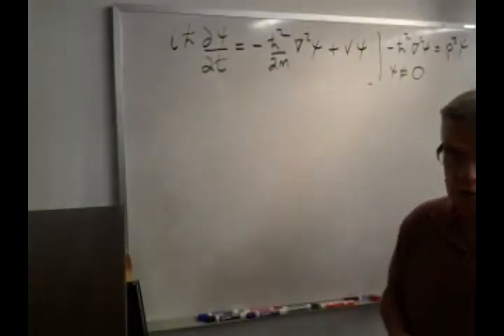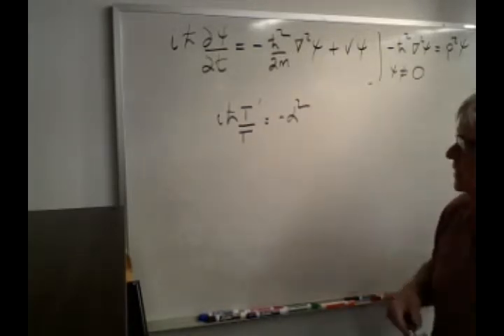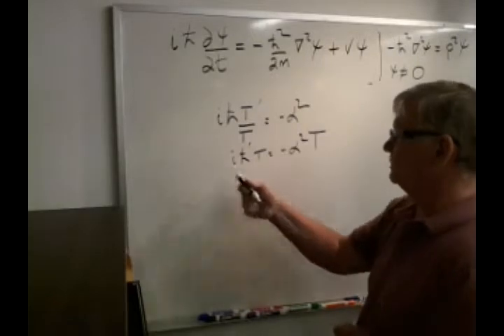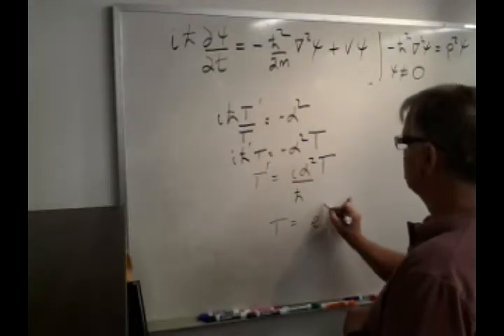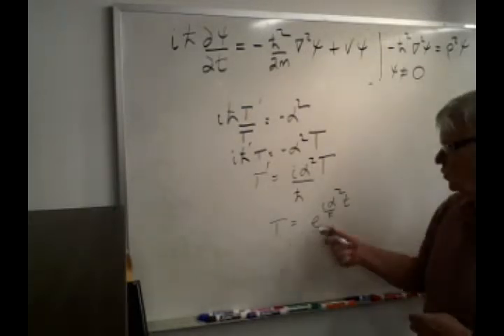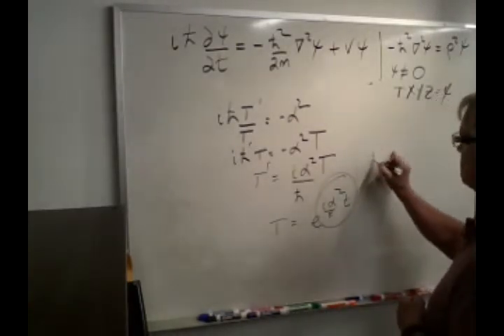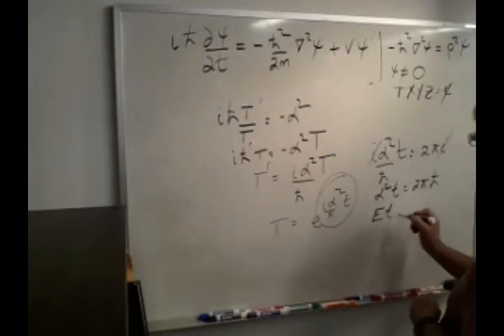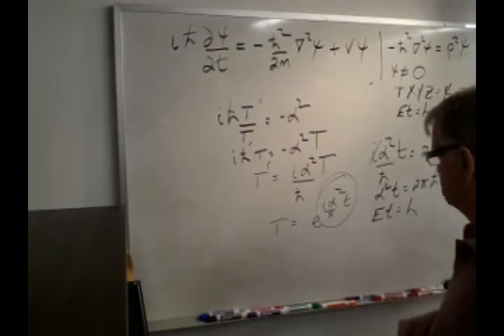UFT #7 Time dependant eigen value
Determining the time-ordered characteristic function of Schrodinger's Equation. First boundary condition set.